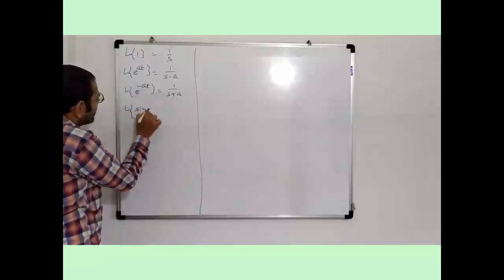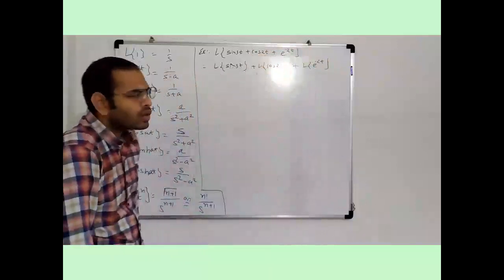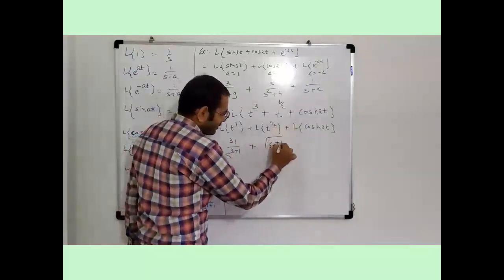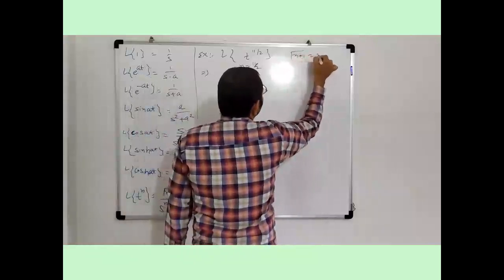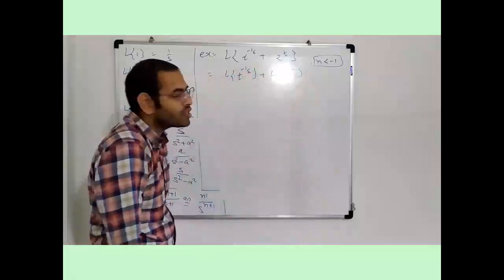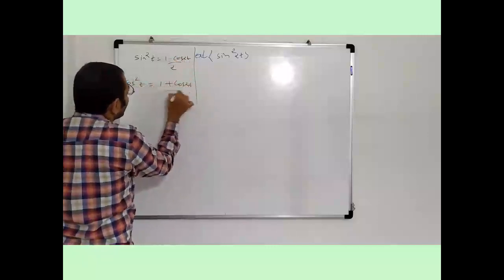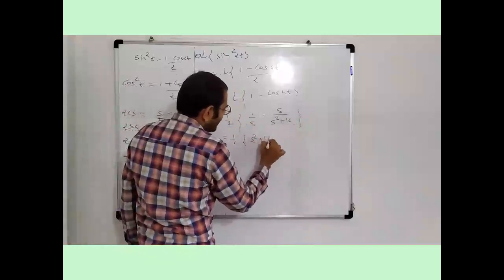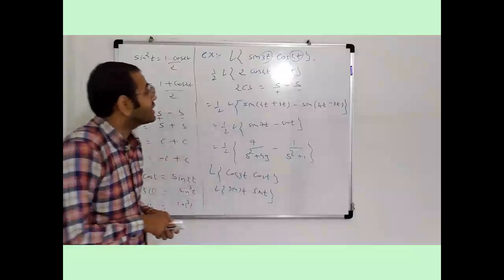Laplace Transform (Part-3) by Prof.Dattu Patel